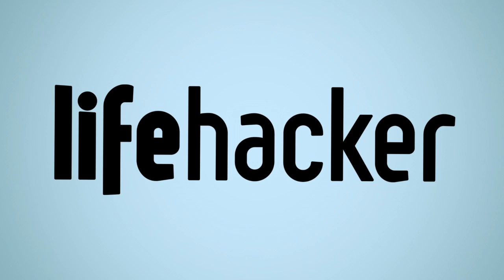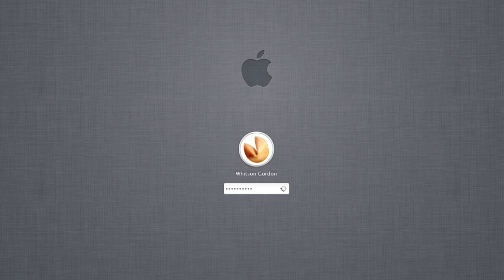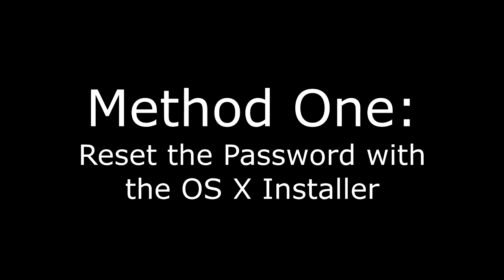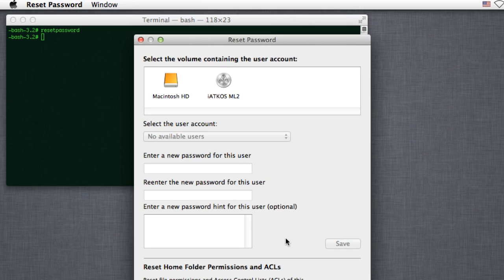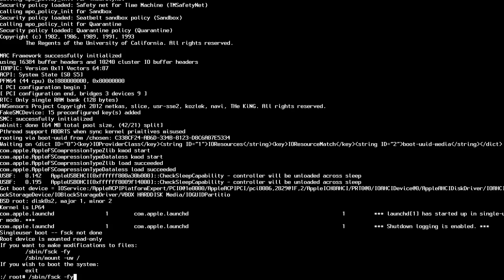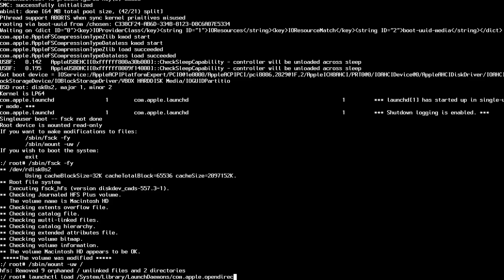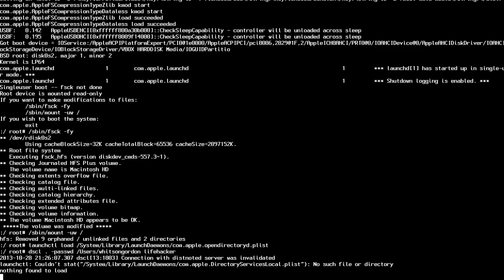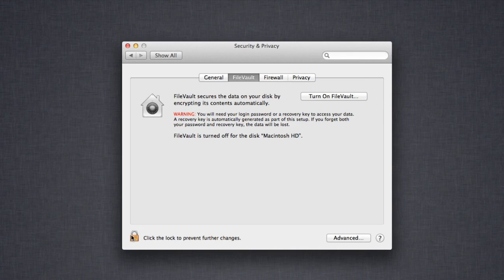How to Break Into a Mac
Even if you aren't a sinister evildoer, there could be times when you need to get into a computer without the password. It's quite easy to do on a Mac, and learning how to do it can help you keep yourself better protected, too. Here's how it works.